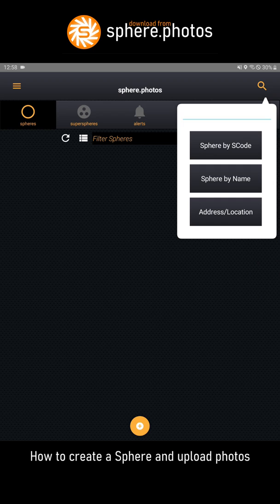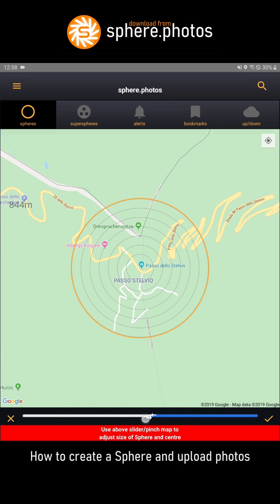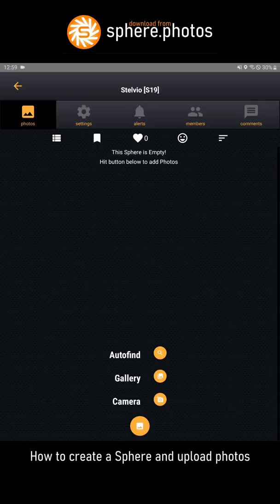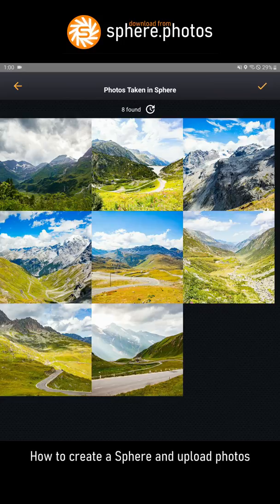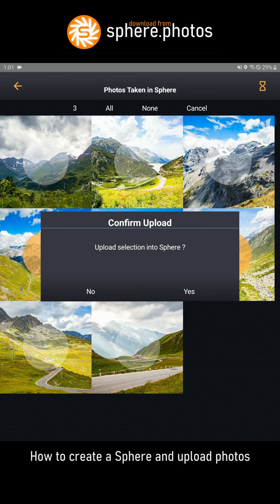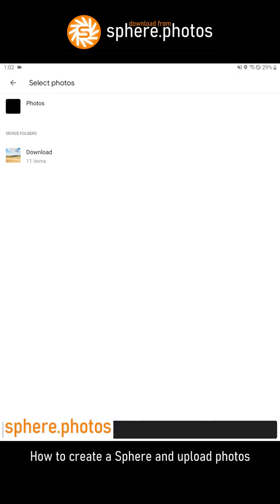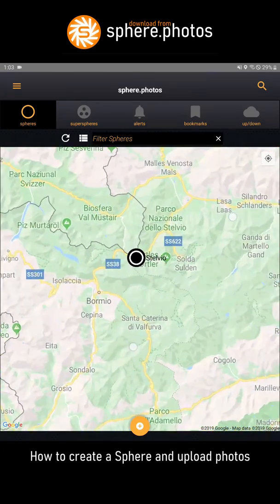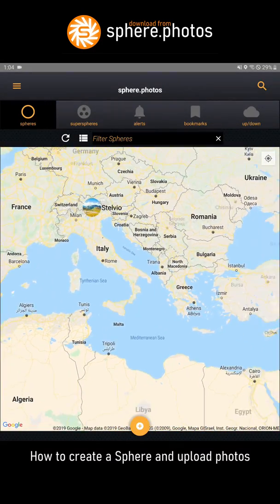How to create your first Sphere and add photos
How to create your first Sphere and add photos using the sphere.photos application